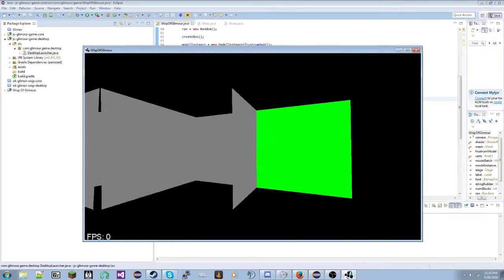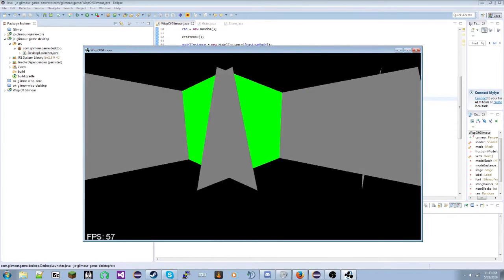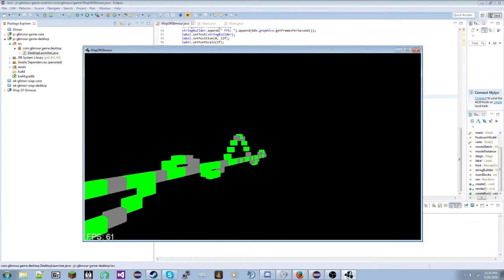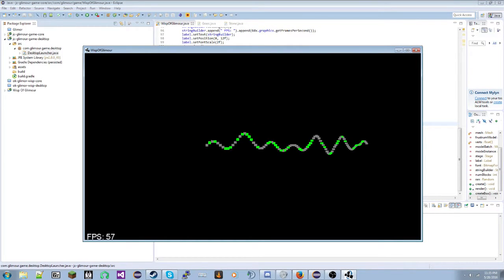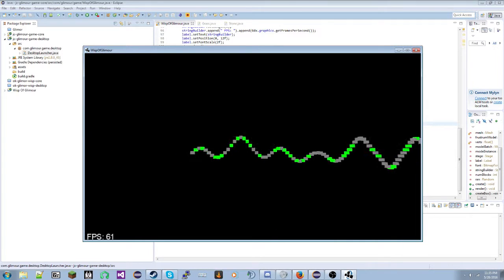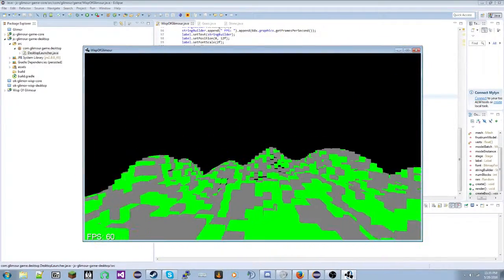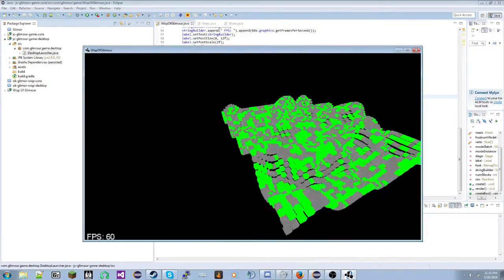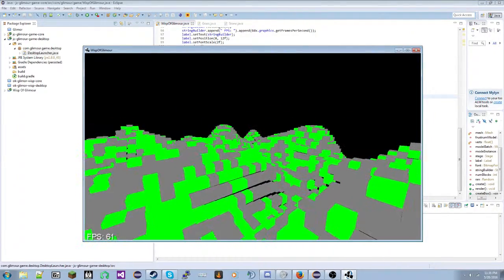Making a Voxel Engine | Perlin Noise Experiments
Just playing around with some Perlin noise to gain  better understanding of it. Shout out to Ken Perlin! Its super exciting to live at the same time as some of these amazing programmers and mathematicians.